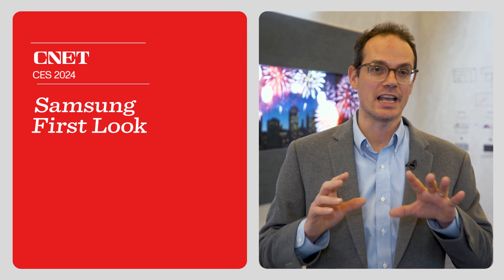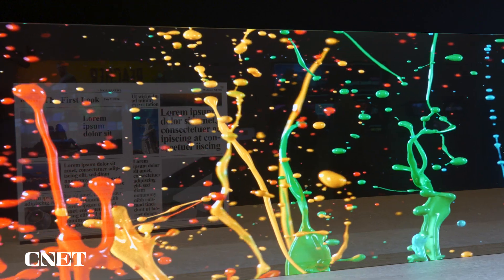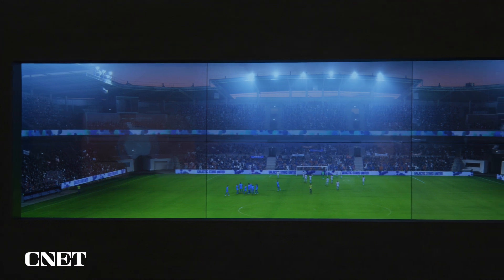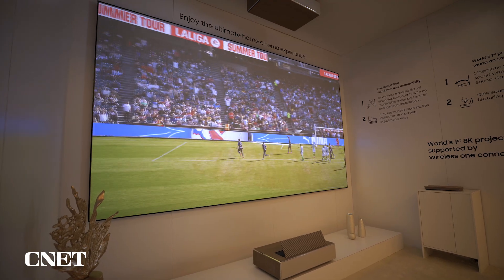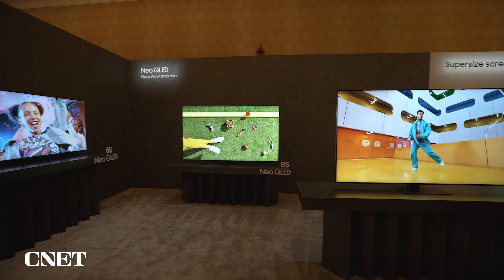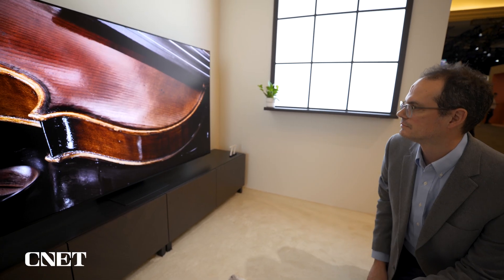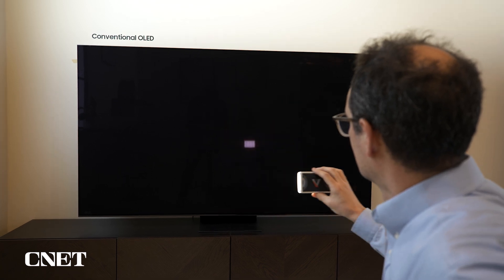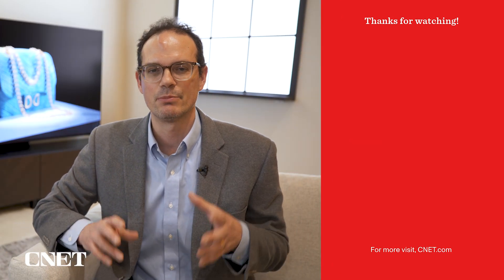Samsung Shows World’s First Transparent MicroLED, 8K Wireless Projector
The company also shows new glare-free technology for its 2024 OLED TVs.

0:00 Intro
0:10 Transparent MicroLED
1:30 The Premiere 8K - Ultra Short Throw Wireless Projector
2:09 QLED, OLED TVs
2:19 OLED Glare Free